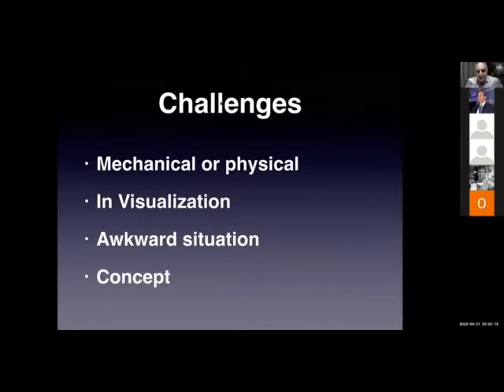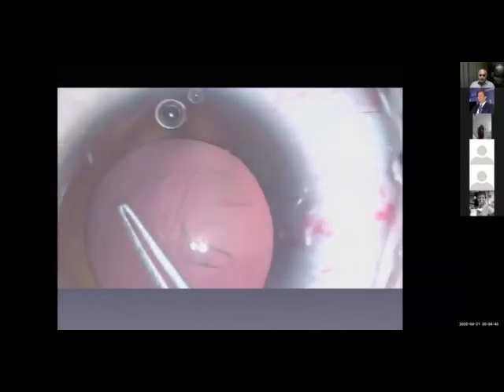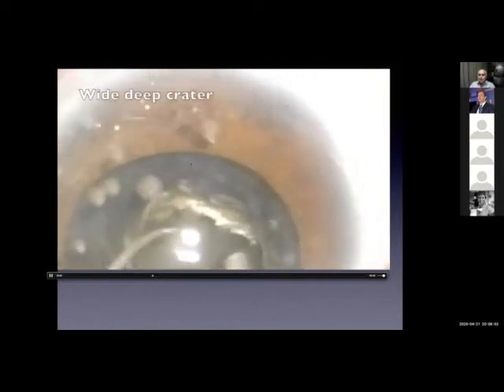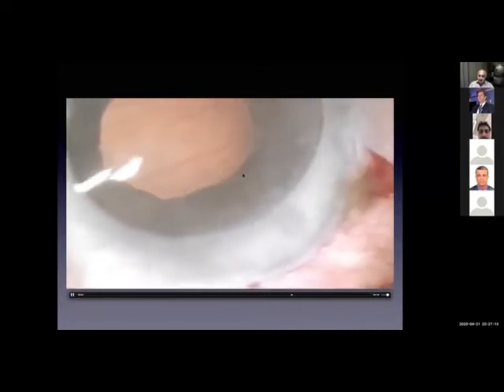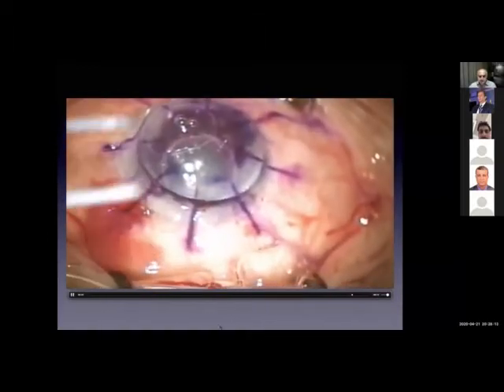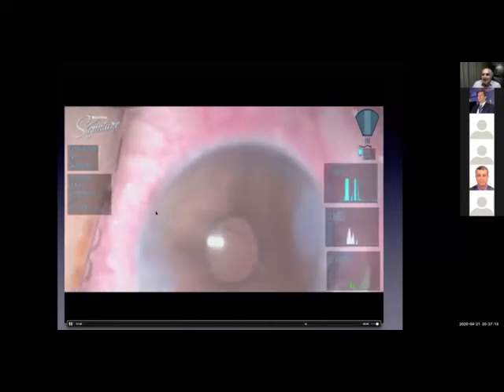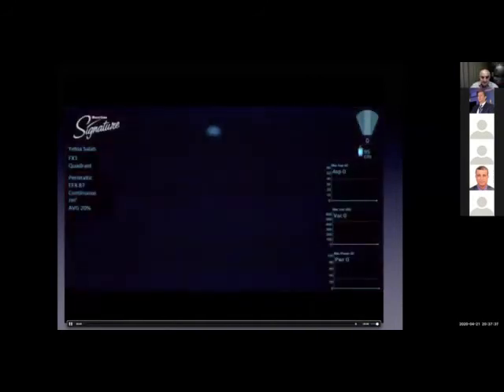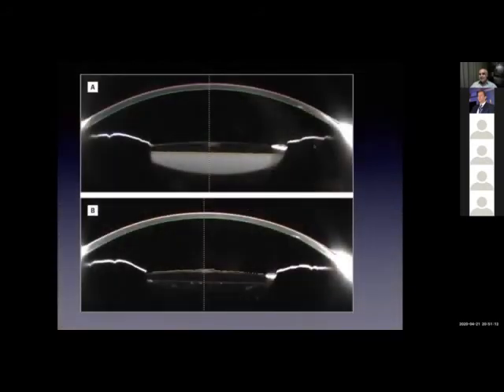Zoom Meeting: Challenging cases for the cataract surgeon, April 2020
This presentation spans over many examples of challenges that meet the anterior segment surgeon. Both intraoperative or postoperative.
Soft cataracts,Hard cataracts, Subluxated lenses,  Cataract and corneal opacity,Posterior capsular rupture, IOL problems, Late capsular block syndrome, pupillary membrane..